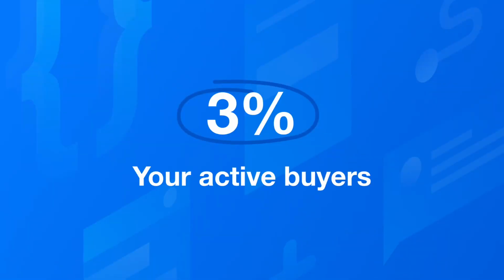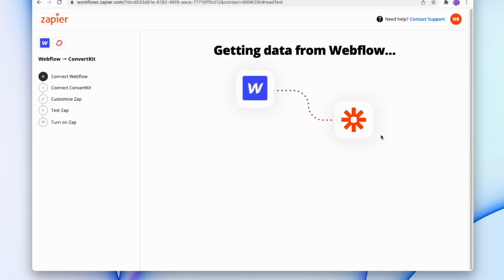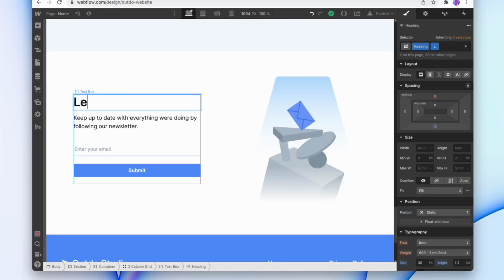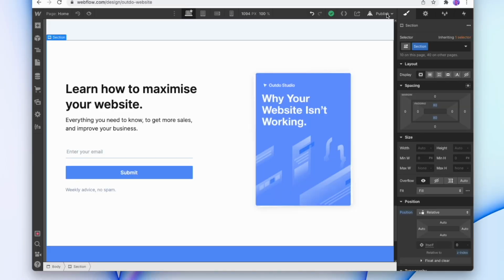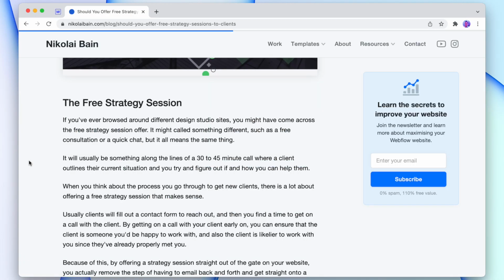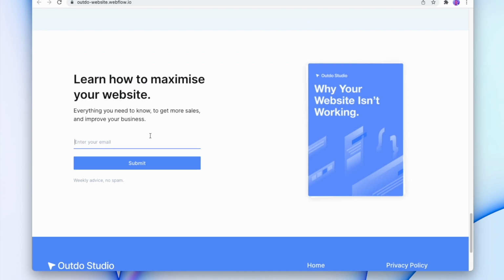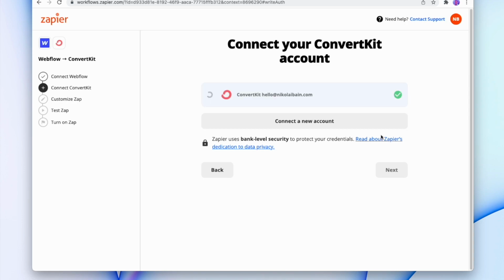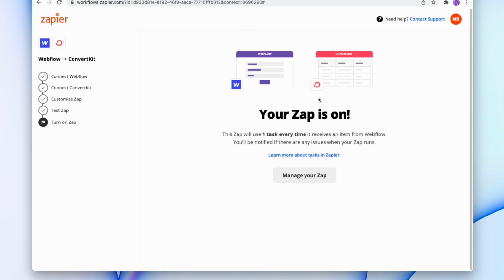Adding Your First Sales Funnel to a Webflow Website in 2022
I simplify how to add a simple sales funnel to your Webflow website. A newsletter sign-up. A free webinar. There are so many options, so get stuck in and give it a go!